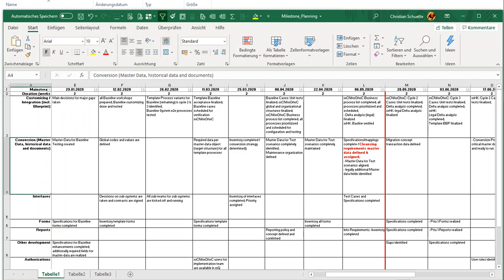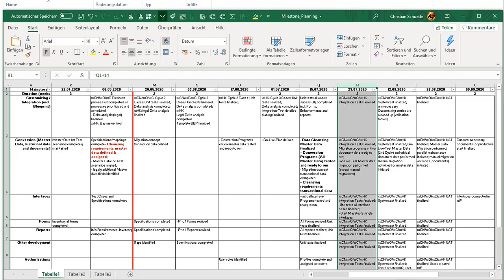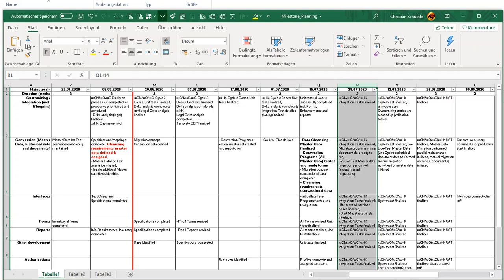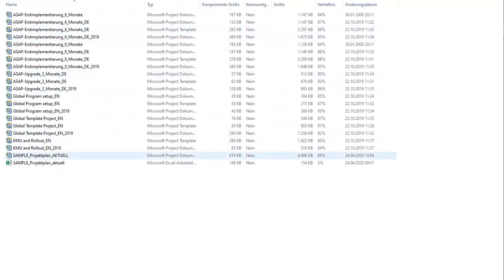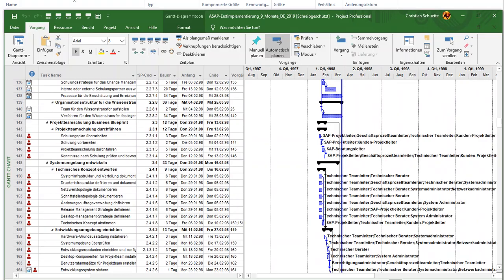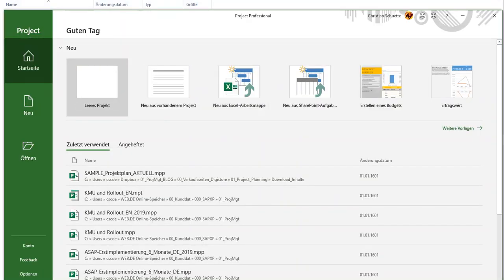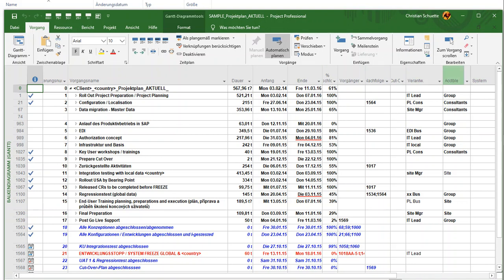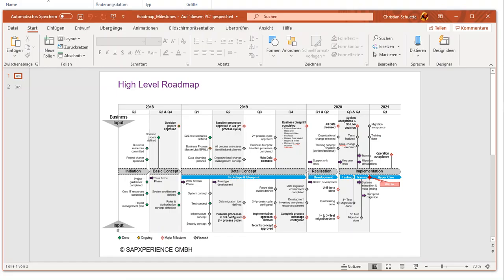Project Planning Content Explanation